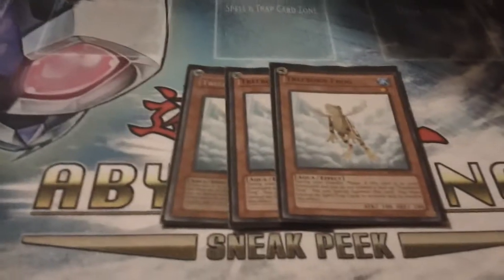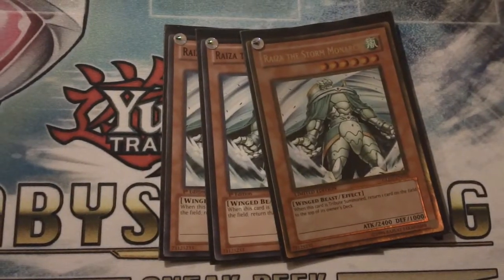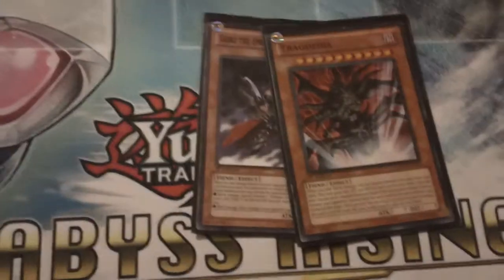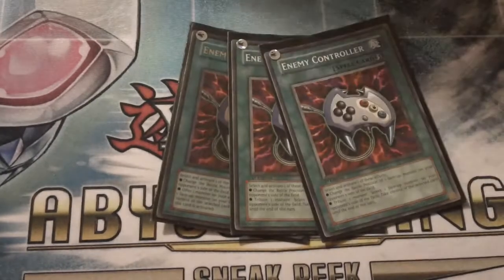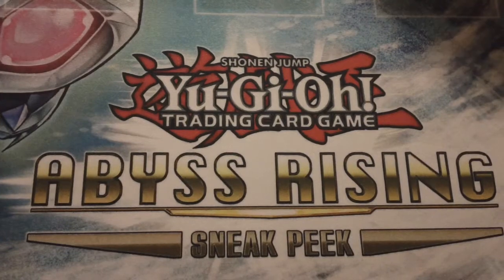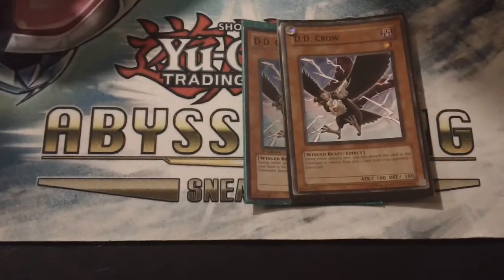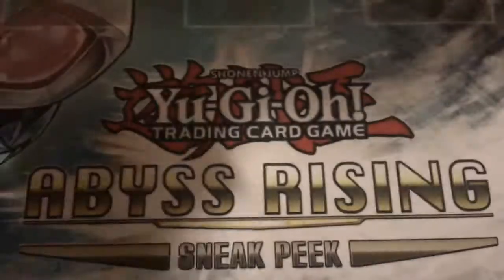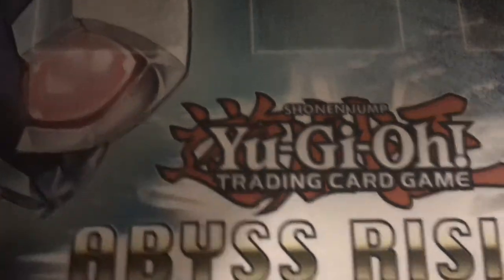Frognarch Deck Profile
A match from heaven if you're using this deck or from hell if you're playing against it!!!